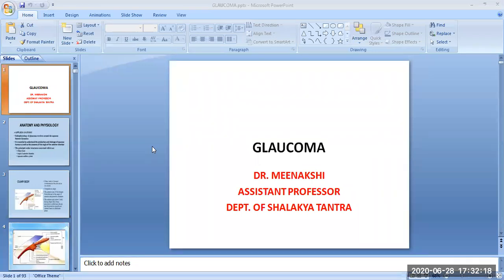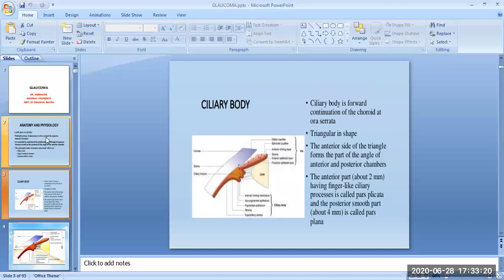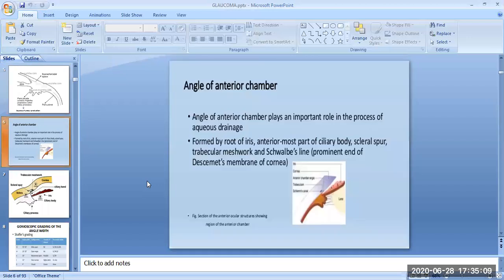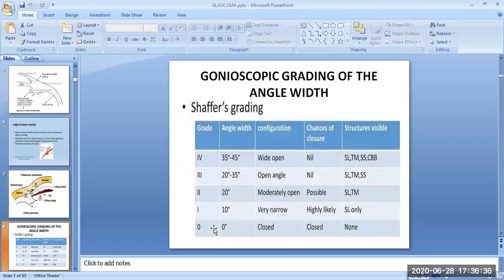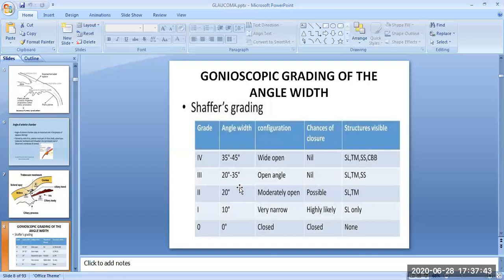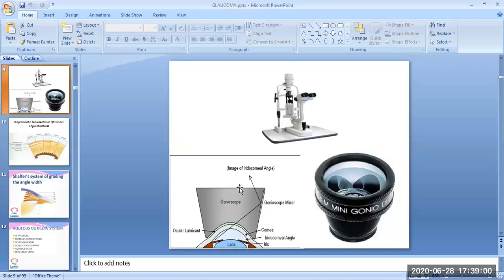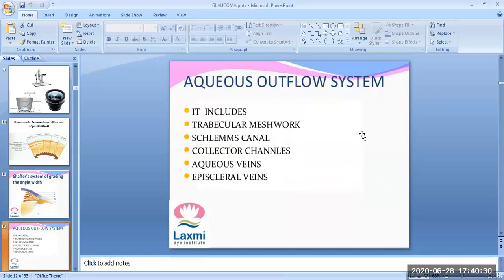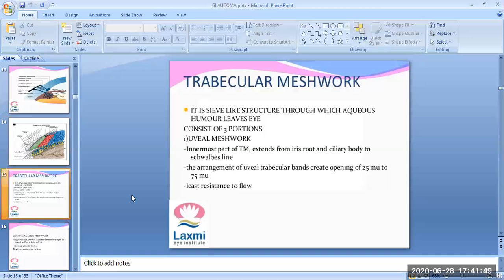JAYOTI VIDYAPEETH - GLAUCOMA PART 1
TOPIC NAME –  - GLAUCOMA PART 1